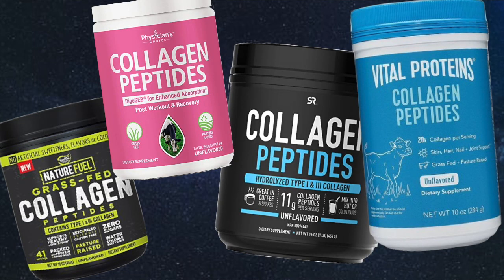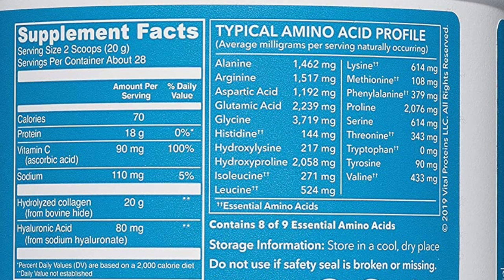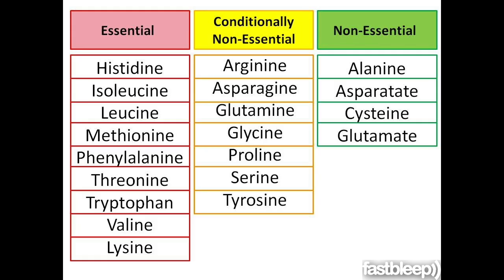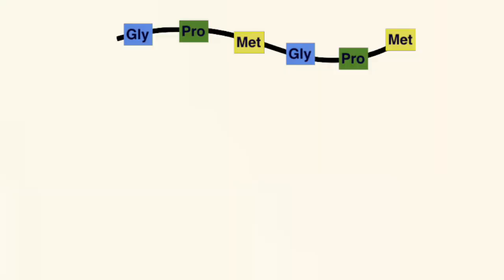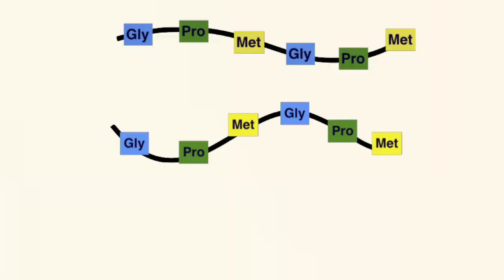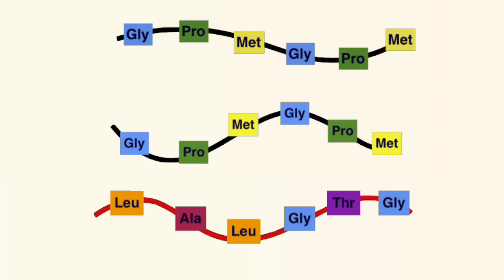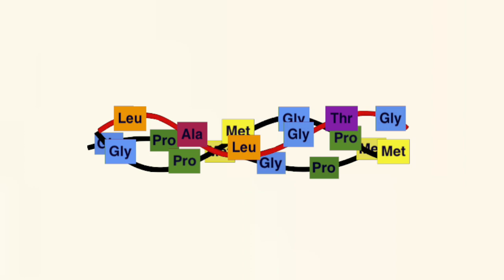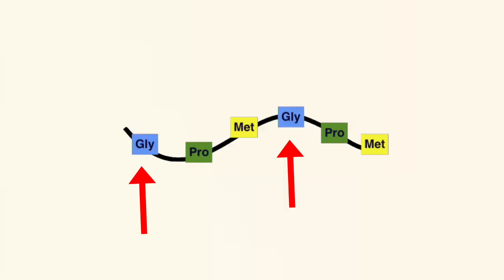Collagen supplements DON'T help EDS...here's why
CAN COLLAGEN PEPTIDE SUPPLEMENTS HELP EDS (Ehlers-Danlos Syndrome)? Let's examine this using a COL5A1 mutation, a classical EDS mutation.